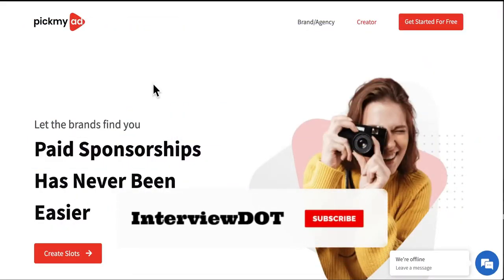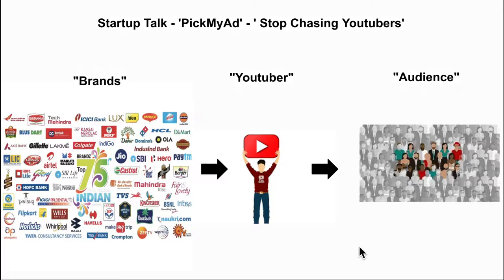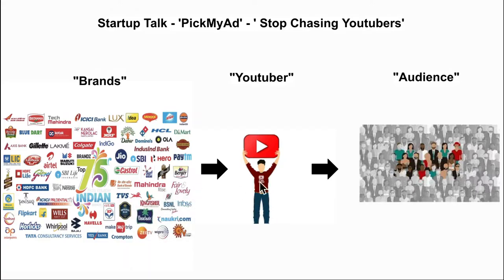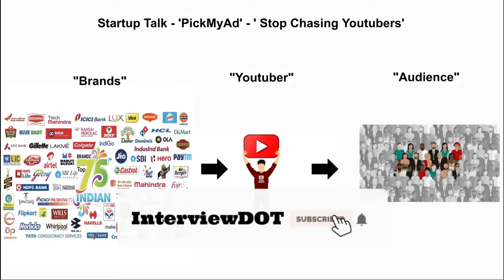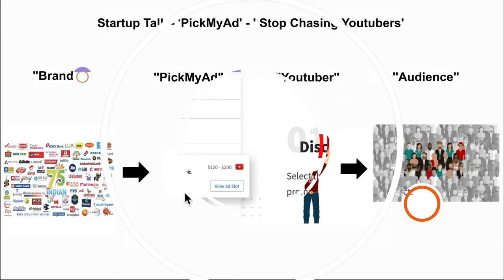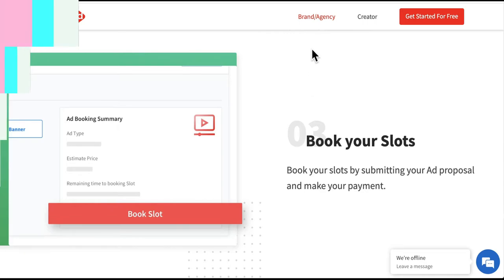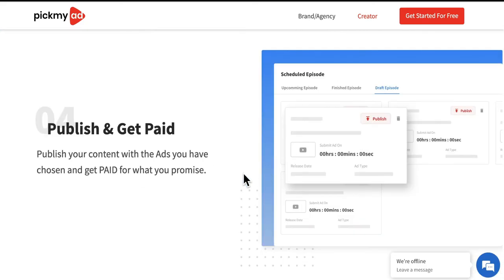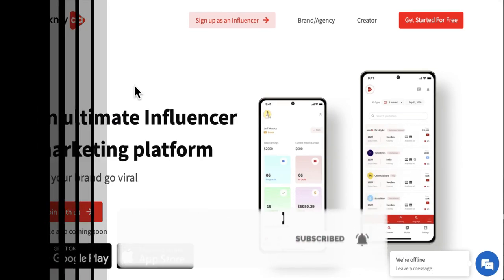STARTUP TALK EPISODE #41 | PICKMYAD MARKETING PLATFORM STARTUP |STOP CHASING INFLUENCER InterviewDOT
An ultimate Influencer marketing platform
Let your brand go viral
WORLD’S FIRST BOOKING PLATFORM FOR INFLUENCER ADS
Stop chasing youtubers and
start booking your ads
Now brands can book youtuber’s Ad slots

Never Compromise On
Your Content
Youtubers can now choose the type of advertisements that don't affect the originality of their content and make money on the go.

02Stop Chasing The
Youtubers
Brands can now just book the youtuber's Ad slots without any hassel to endorse your brand. It’s just like booking a ticket.

Payments are Secure &
Pay For Views
Once the slot is booked your money is safe with PickMyAd and will be released periodically based on the number of views it reaches.

Why PickMyAd ?
PickMyAd is the only platform that not only lets you easily find youtubers it also helps you book their ad slots instantly and lets your brands/products to be promoted.

As a creator, stay focused on creating contents, engaging the audience and managing your channel and be rest assured about getting paid sponsorship just by creating the ad slots for your upcoming episodes.

Stop Chasing Influencers
Stop worrying about finding influencers and creating campaigns when you can book the ad slots just like booking a movie ticket. PickMyAd helps you navigate to the availability of your influencer’s ad slots and let you book your ad in just a few clicks.

Let's get started today!
A booking platform for Influencer ads.

Choose from the various ad types
Select influencers and choose any type of ad your influencer has to offer and complete the booking. You only pay periodically for the views the influencers have promised. If the views are not met your money will be automatically refunded (Read More…).

Discover the Creators
Select the You-tuber or the Channel you like to promote your brand or product.

Choose Ad Types
Choose the type of Ads you like from the list available slots.

Book your Slots
Book your slots by submitting your Ad proposal and make your payment.

Benefits Of PickMyAd
Earn Money Unlimited Bookings
View the slot availability of all the influencers and book unlimited ads with various influencers and promote your brand on as many as channels you want.

Full TransparencyTransparent Payment System
Influencers get paid only for the views you are promised by them within the targeted days. If the targeted views are not met you will pay only for the view counts and PickMyAd will refund you the balance.

Professional GrowthContent Verification By Experts
PickMyAd experts will be assisting you to collaborate with YouTubers of your choice and help you get the contents verified before letting the YouTubers publish their videos.

Creators are ready to endorse your brands. Start the booking today!

Are you a YouTuber who wants to earn more. We have a separate team to answer all your questions and connect brands who wants to endorse their brand on your next video.

About Us
Registered Name: PICKMYAD LLP
PickMyAd is an influencer marketing platform where the brands can book their favourite influencers to promote their business. We are the world's first influencer booking platform.

Now book your ads with multiple influencers in one place and let your brand go viral.